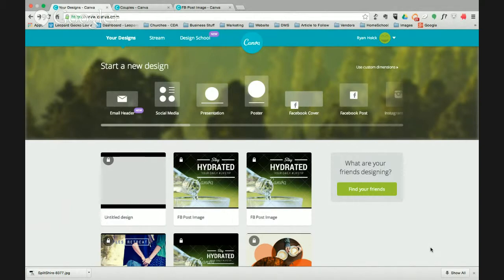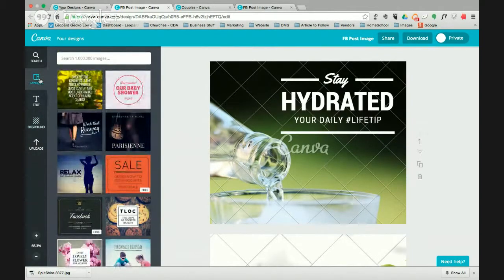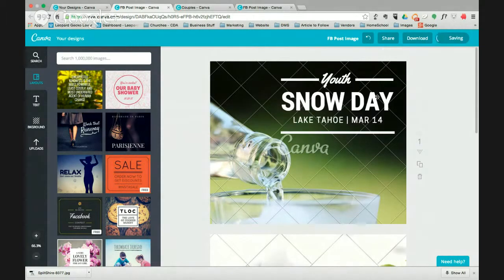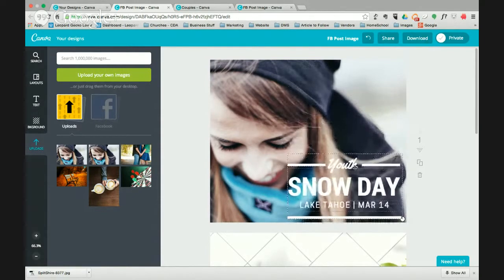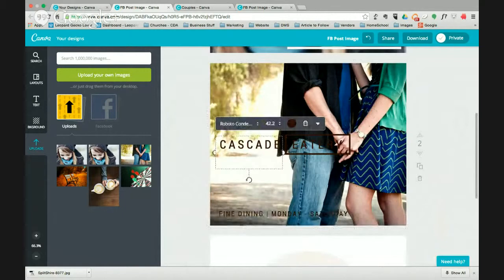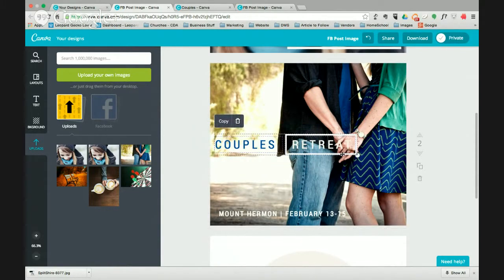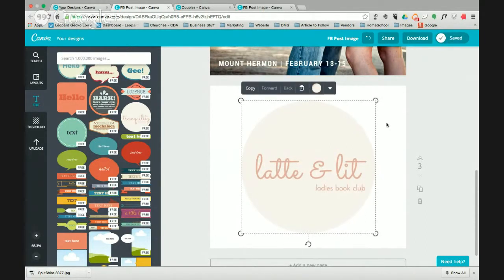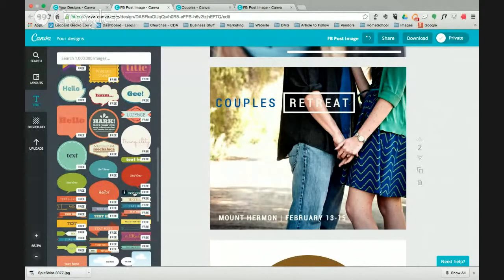Graphics in the Church - Easy Text Design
This is a short tutorial on how to accomplish a simple text (typography) design using the online application Canva which is available at canva.com